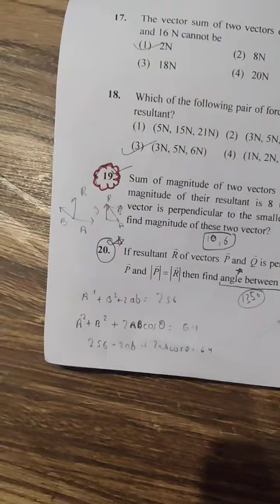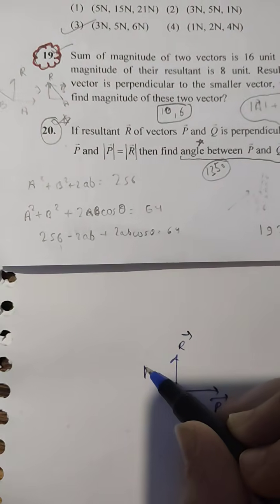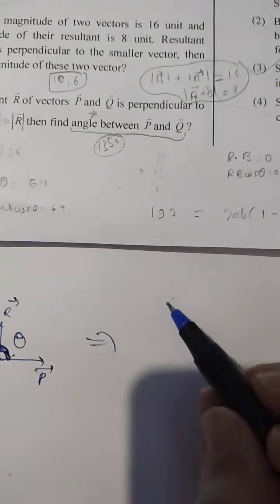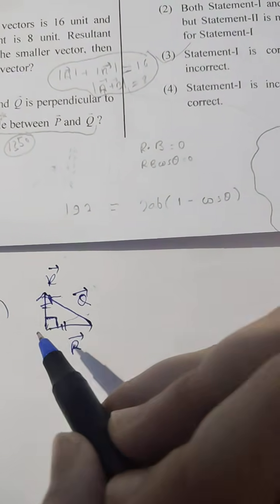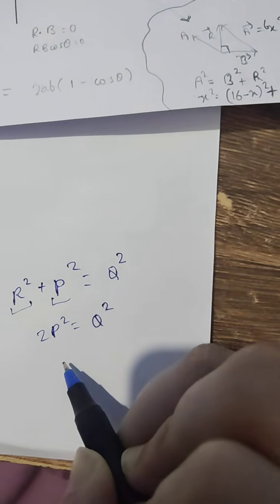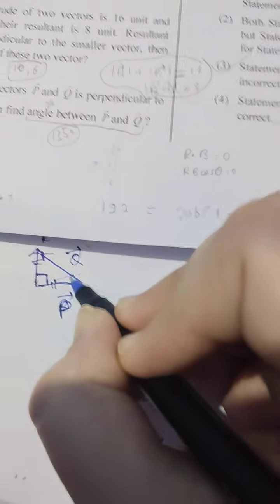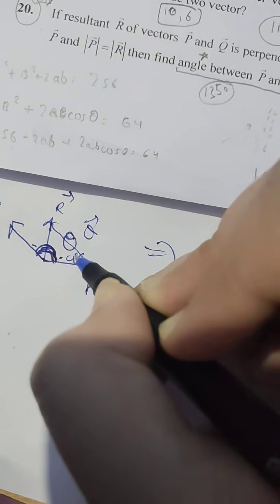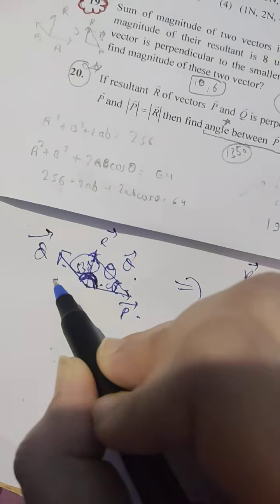if resultant R vector of vectors p vector and q vector is perpendicular to p vector and P vector ..